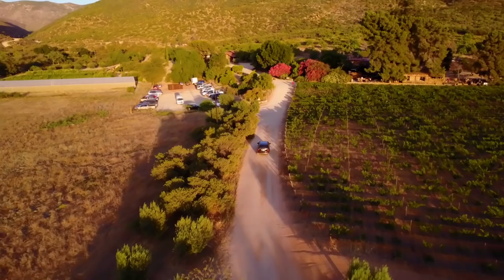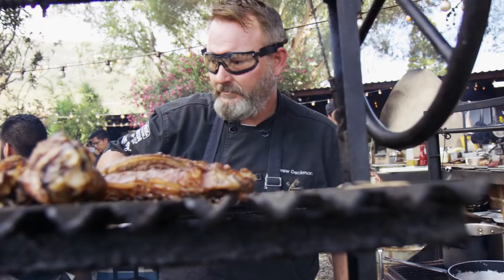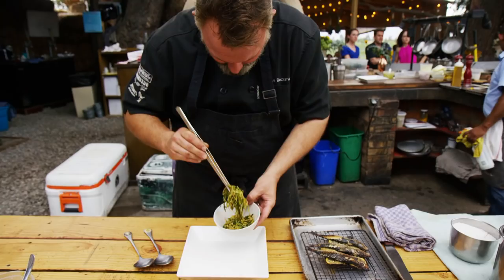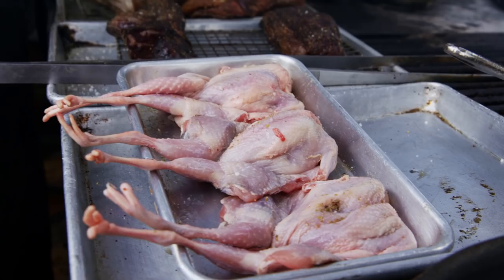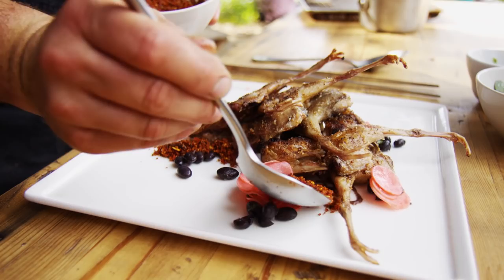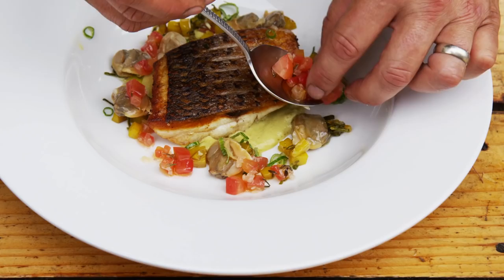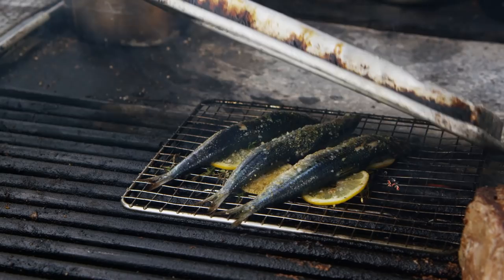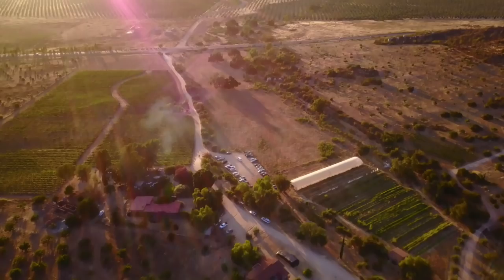Chef Drew Deckman, Deckman’s, Valle de Guadalupe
We visit the open air, wood-fired kitchen of Deckman’s, and talk to Chef-owner Drew Deckman about connecting with local producers. He shows us how he prepares Grilled Whole Sardines with Cabbage and Smoked Tomatoes. Deckman’s Grilled Quail with Black Beans, Pickled Radish, Purslane, Chorizo and Pumpkin Seed Powder and Pipian Sauce has become the restaurant’s signature dish. Lastly, he shows us   one of his favorite dishes: Striped Bass with Asparagus, Tomatoes, Fried Espazote, Clams, and Birria Sauce.